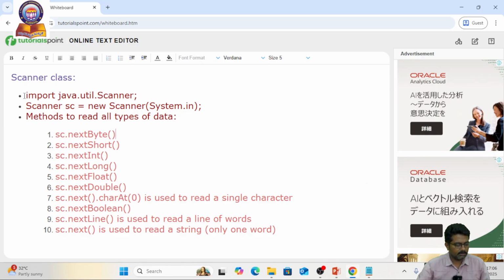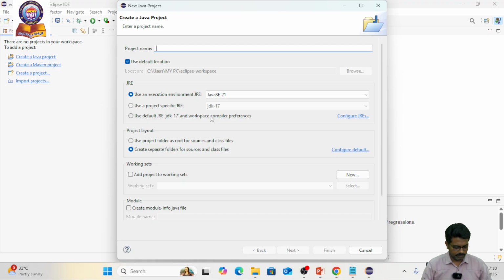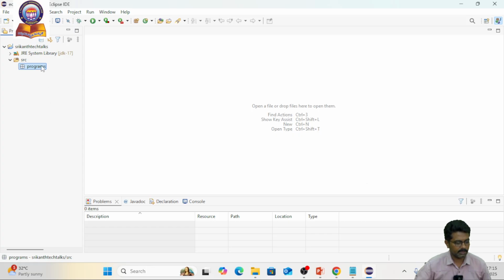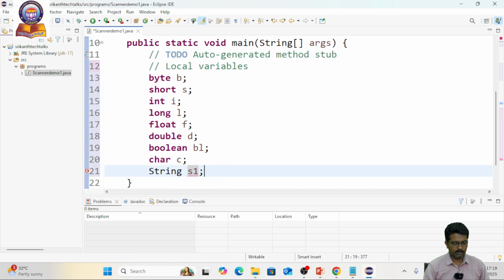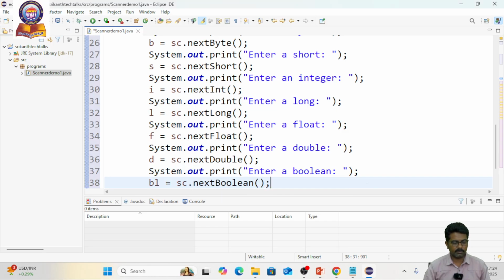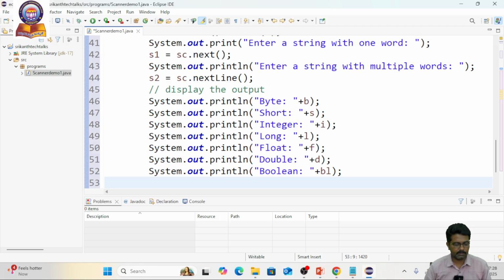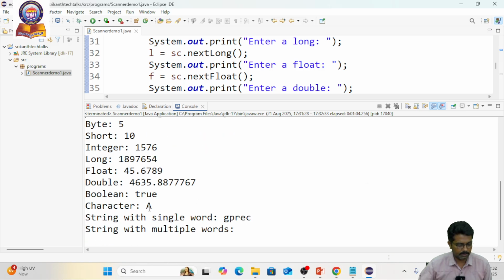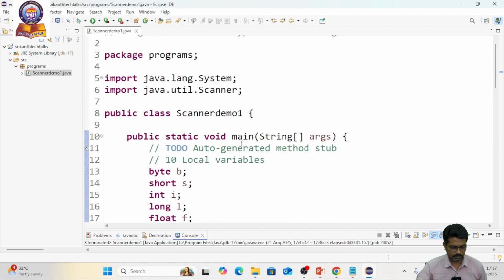14 Java Program to read all types of data using Scanner class in Eclipse IDE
Introduction to various data types in Java. List of built-in functions available to read different types of data. A java program to read all types of data using Scanner class and display the output.